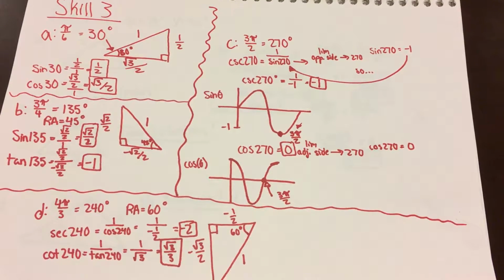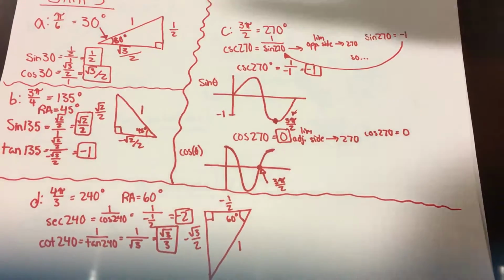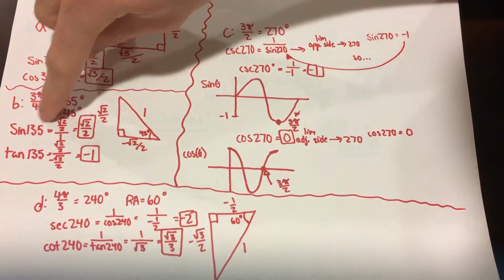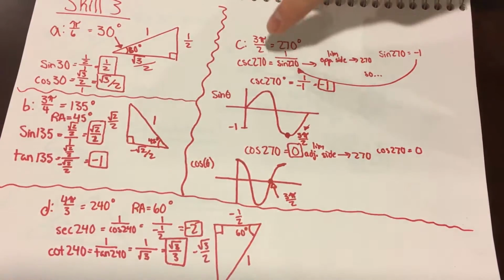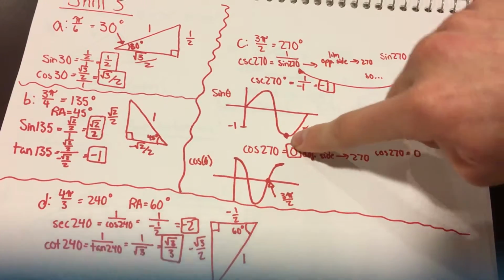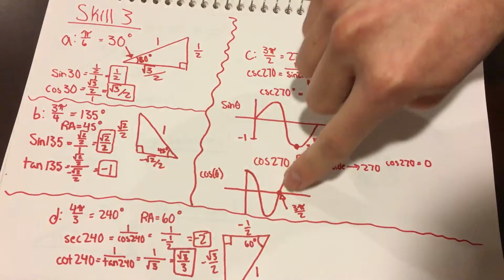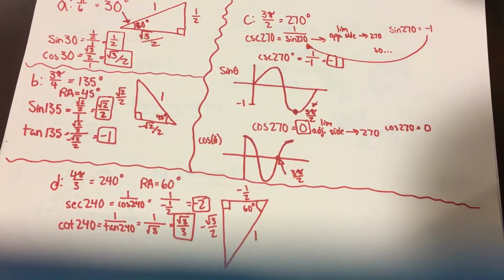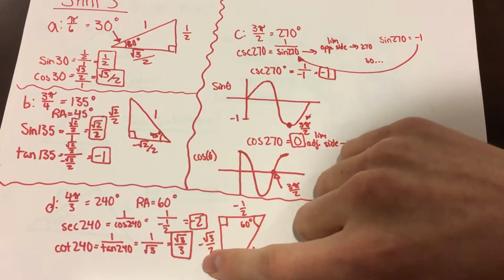Honors Pre Calc Evidence Skill 3